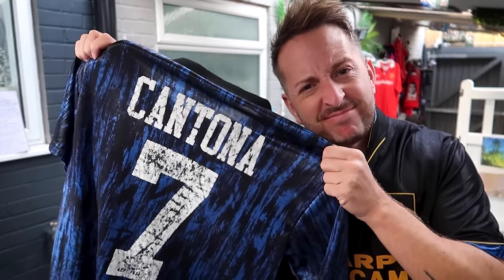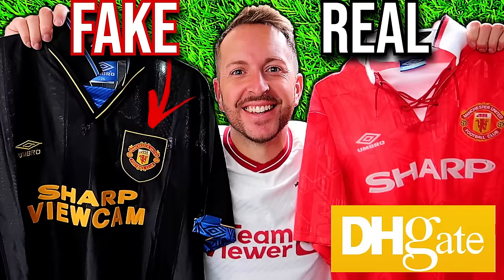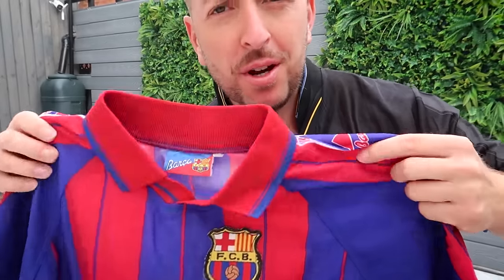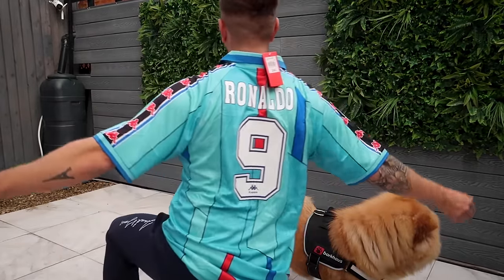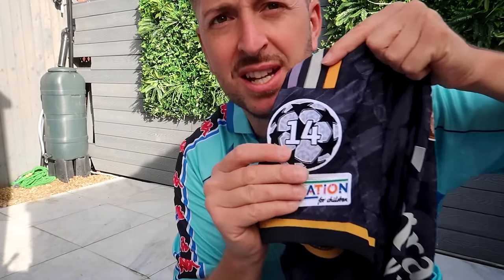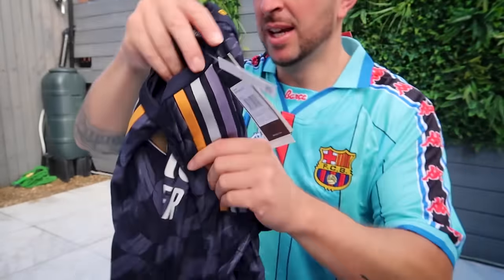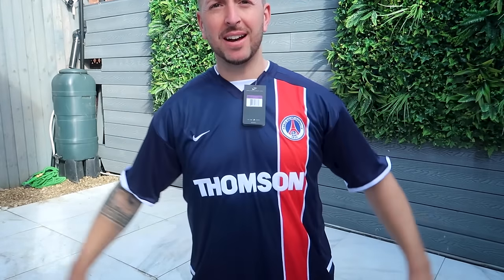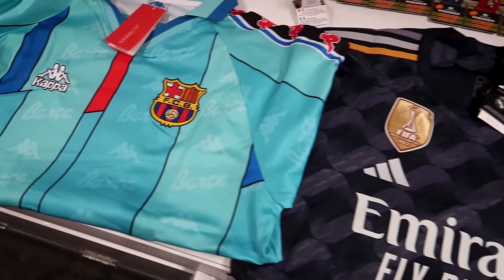I Bought More FAKE Football Shirts off DH GATE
Following on from my previous DH Gate Football Shirt reviews - here's another 3 fake football shirts! How do they hold up compared to new authentic football kits? LIKE the video if you want to see me review more of these shirts and comment below what you'd like to see next 😁👍🏽 This video was made after the success of the Manchester United 3rd shirt review which can be found HERE 👉🏽